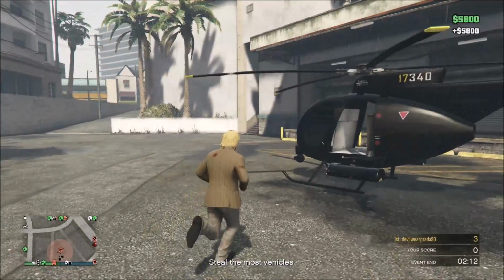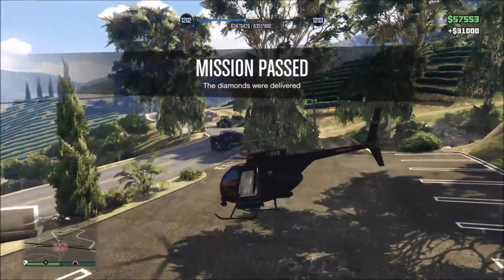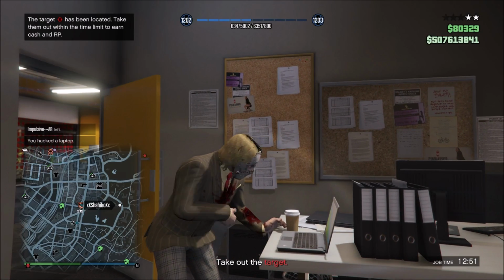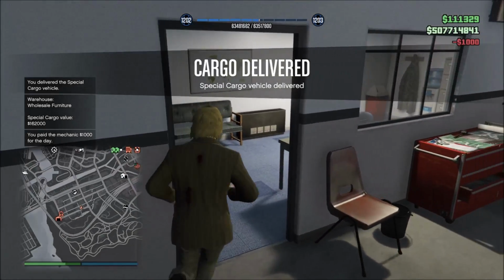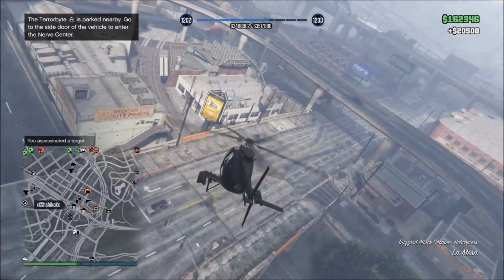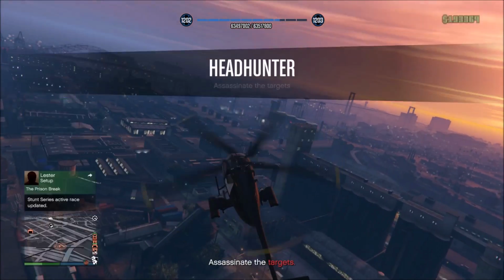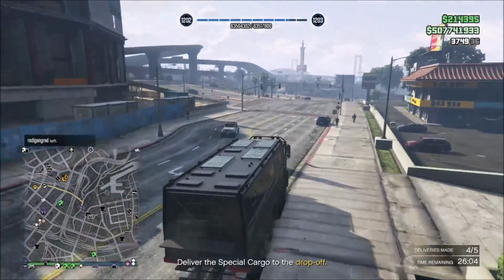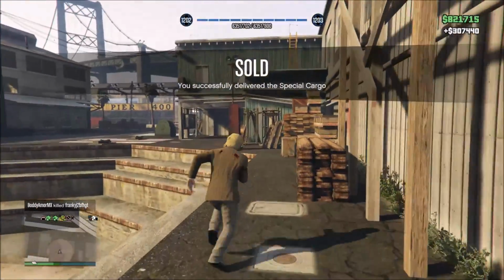GTA Online How To Make $1,000,000 Per Hour Solo CEO Money Guide 01/22-01/28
My guide on how to make $1,000,000 per hour this guide is completey solo but only good for January 22 to January 28 so make sure you take advantage of it